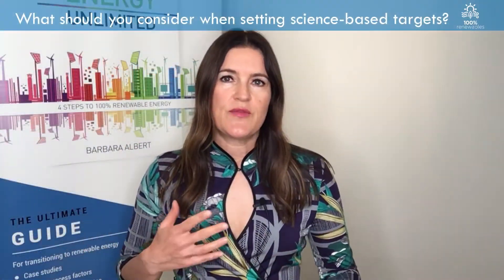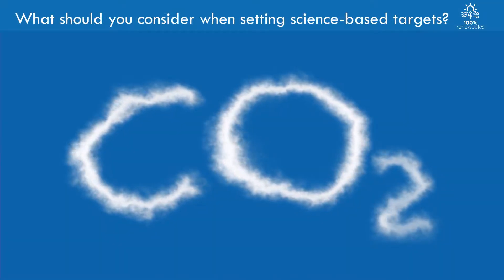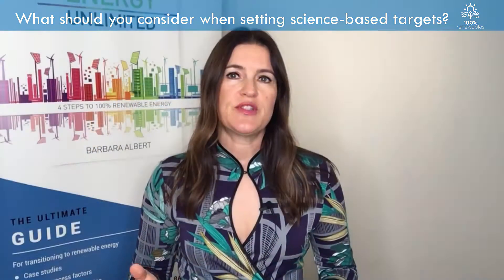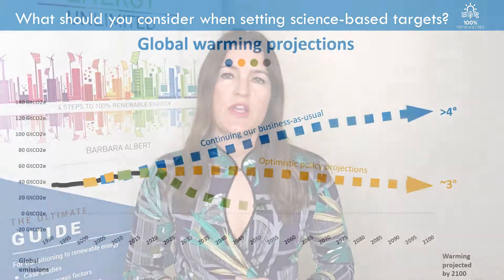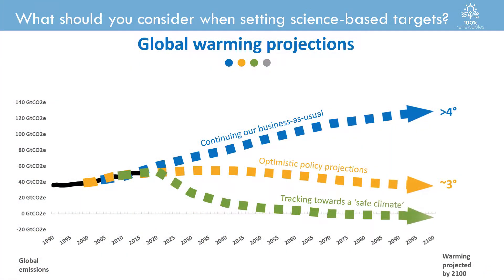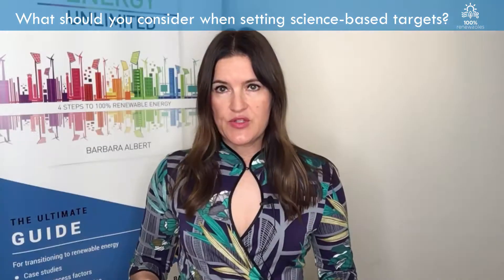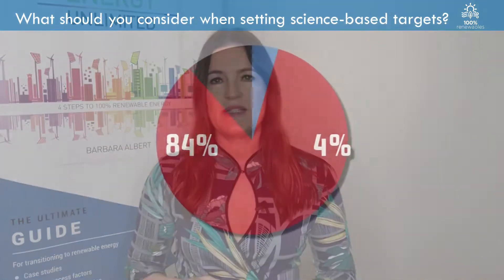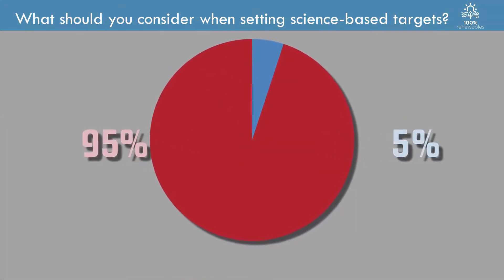What should you consider when setting science-based targets?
Hi, I’m Barbara, the Co-CEO of 100% Renewables, a consultancy specialising in the development of Climate Action strategies. In my last video, I talked about science-based target setting approaches. In this video, I’ll talk about what you should  consider when setting a science-based target.

To ensure their rigour and credibility, science-based targets should meet a range of criteria.

• A science-based target, or ‘SBT’ for short, should cover a minimum of 5 years and a maximum of 15 years from the date the target is publicly announced. You are also encouraged to develop long-term targets, say to 2050.

• The boundaries of your SBT should align with those of your carbon inventory.
• Your emissions reductions from Scope 1 and 2 sources should be aligned with a 1.5°C decarbonisation pathway.

• SBTs should cover at least 95 per cent of your Scope 1 and 2 emissions.

• You may set targets that combine Scopes (e.g., Scope 1+2 or Scope 1+2+3 targets).

• The Scope 1 and 2 portion of a combined target can include reductions from both Scopes or only from one of the Scopes. In the latter case, reductions in one Scope have to compensate for the other Scope.

• You should use a single, specified Scope 2 accounting approach (“location-based” or “market-based”) for setting and tracking progress toward an SBT.

• If you have significant Scope 3 emissions (over 40% of total Scope 1, 2 and 3 emissions), you should set a Scope 3 target.

• Scope 3 targets generally need not be science-based, but should be ambitious, measurable and clearly demonstrate how you are addressing the main sources of value chain GHG emissions in line with current best practice.

• The Scope 3 target boundary should include the majority of value chain emissions; for example, the top three emissions source categories or two-thirds of total Scope 3 emissions.

• The nature of a Scope 3 target will vary depending on the emissions source category concerned, the influence you have over your value chain partners and the quality of data available from your partners.

• You should periodically update your SBTs to reflect significant changes that would otherwise compromise their relevance and consistency.

• And lastly, offsets and avoided emissions do not count toward SBTs. The SBTi requires that you set targets based on emission reductions through direct action within your own boundaries or your value chains. Offsets are only considered to be an option if you want to contribute to finance additional emission reductions beyond your SBT.

In my next video, I’ll talk about the ambition gap.